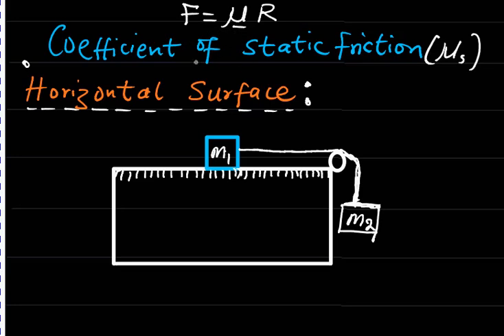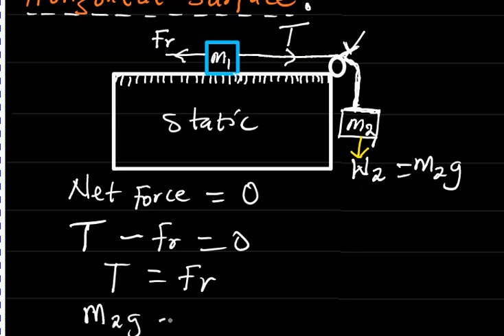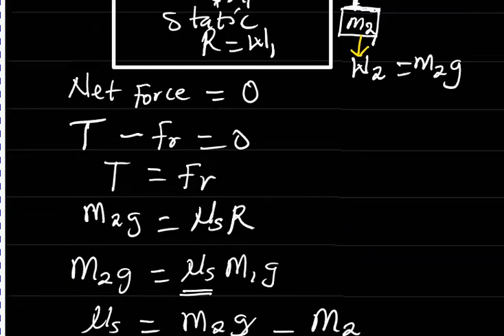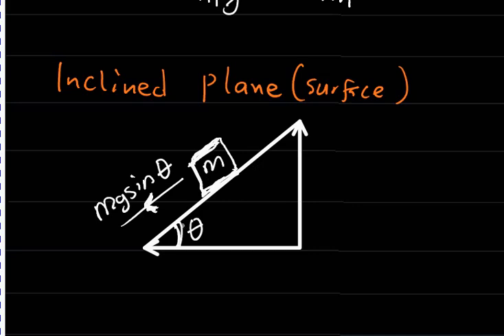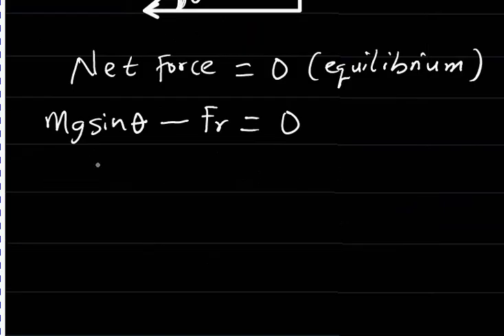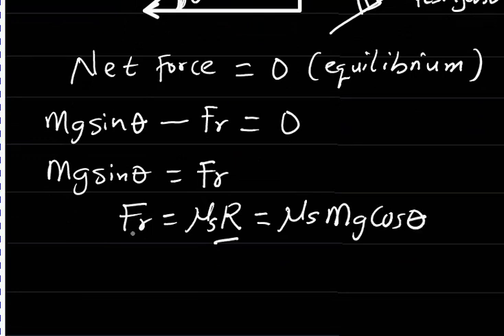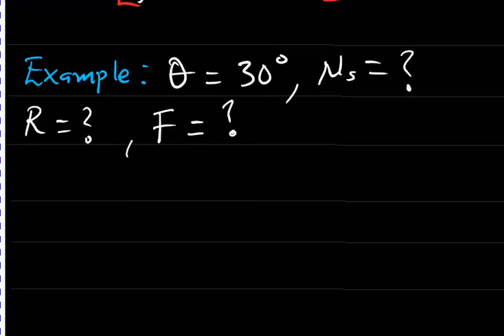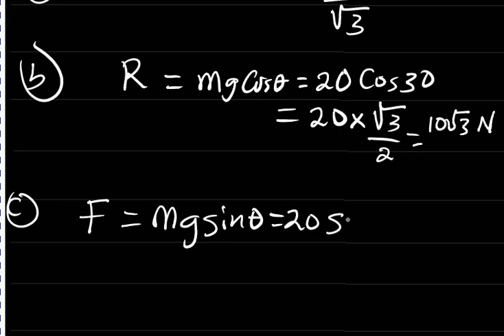Static friction(Inclined plane)